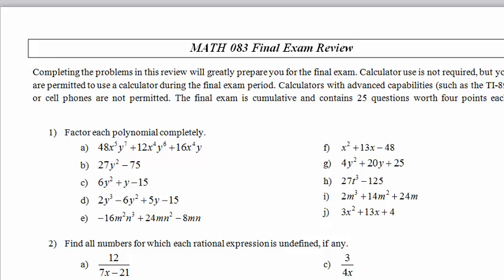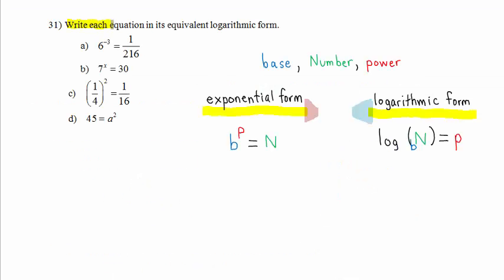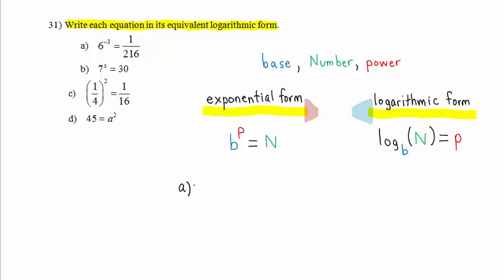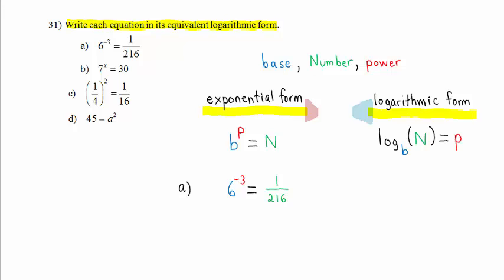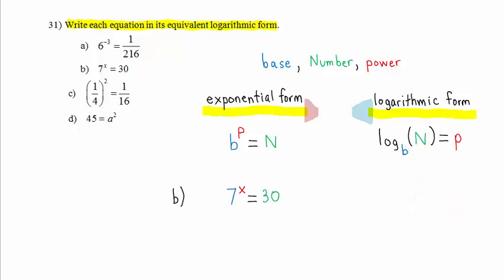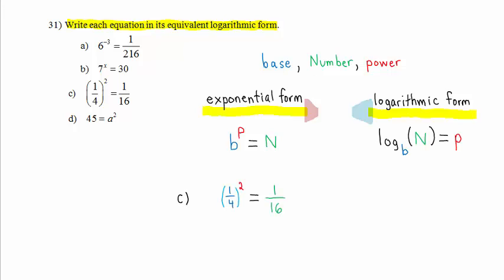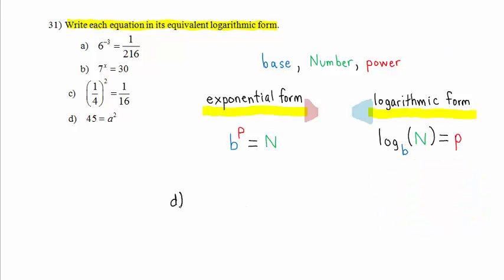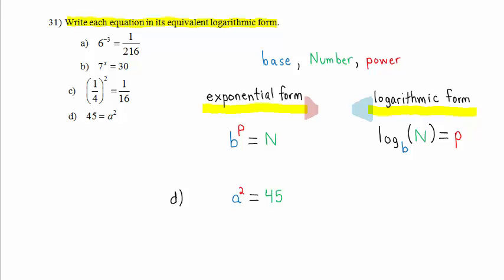Problem31abcd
Math 083 Final Exam Review, Problem 31; parts a, b, c, and d